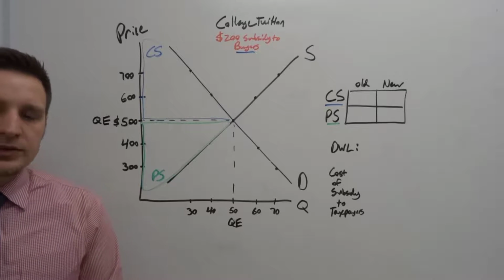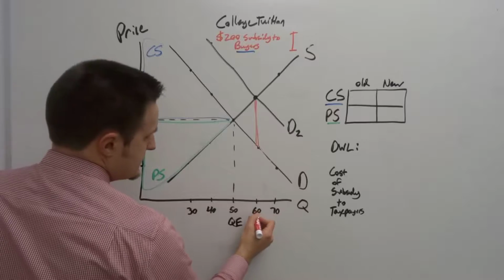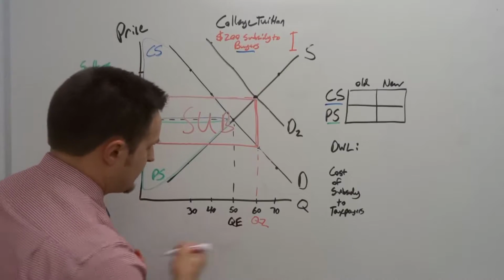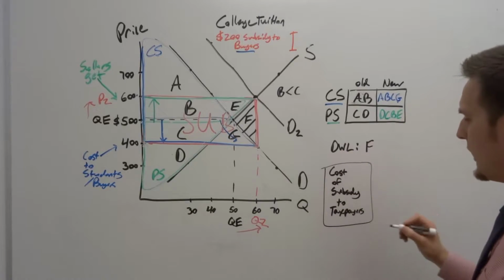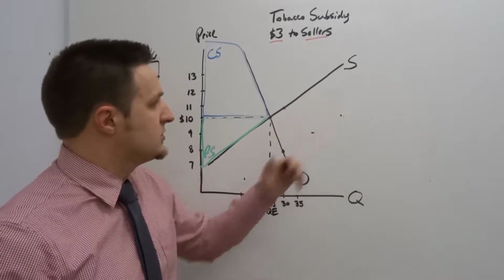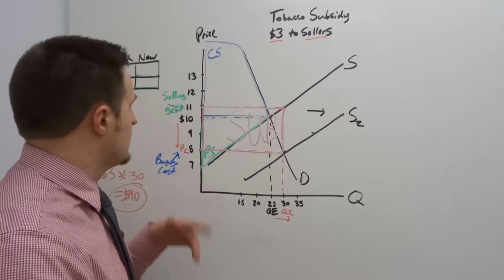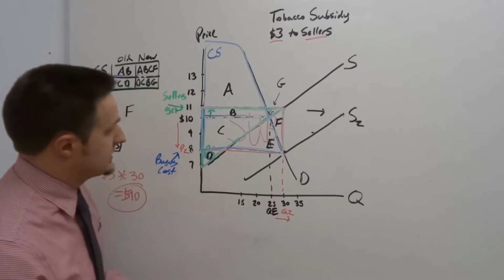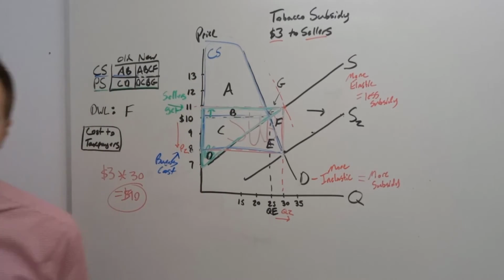Graphing Subsidies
In this video I explain how a subsidy affects a given market when given to buyers (first graph) and to sellers (second graph). The second graph also discusses how elasticity affects the subsidy incidence or benefit.